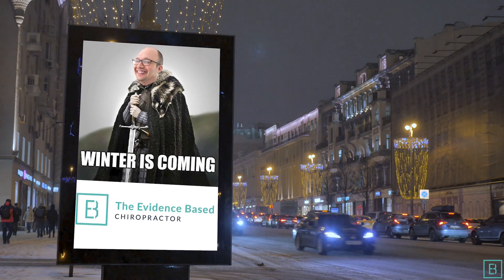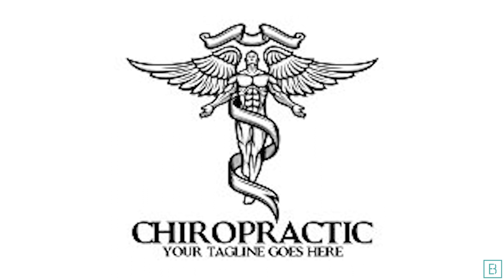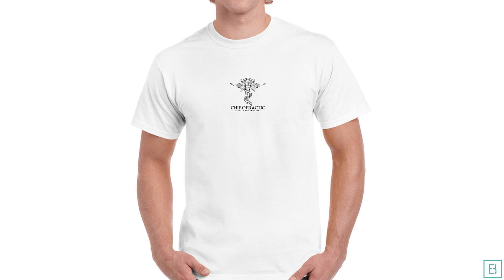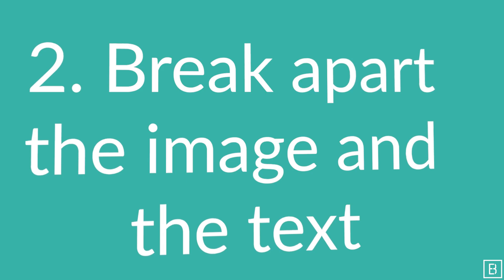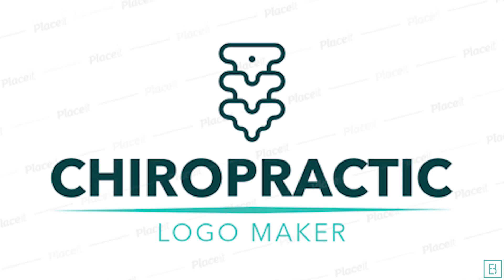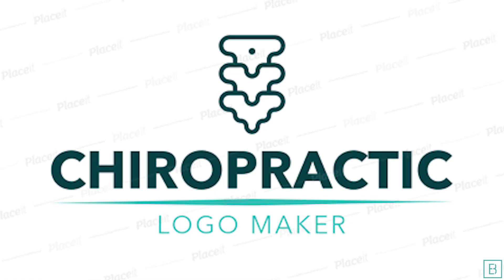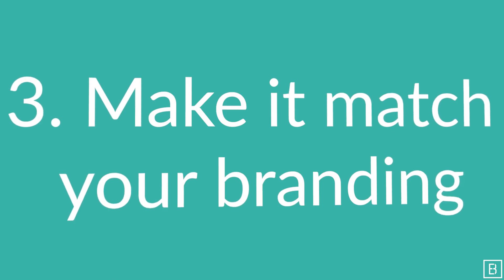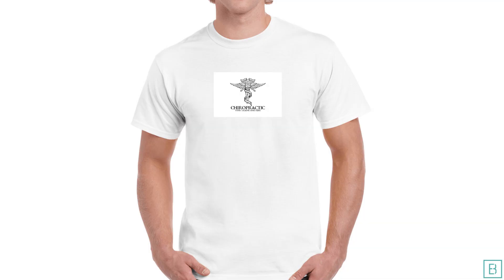How to Create an Iconic Chiropractic Logo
Discover the 3 key design elements that will help make your chiropractic logo stand out and make a lasting impression. In this video, we also look at some examples of what not to do when creating a logo that will represent your business for years to come.

Jeff Langmaid is a chiropractor, author, and speaker. He built the worlds largest research-focused chiropractic communication service, The Evidence Based Chiropractor. He also is the founder of Chiro Office Coverage. Throughout his career he has been featured on Yahoo Health, MSN Health, CBS, ABC, Prevention Magazine, Chiropractic Economics, Circle of Docs, The Chiropractic Philanthropist, amongst others.

The Evidence Based Chiropractor YouTube channel is designed to provide immediate, action-able knowledge regarding chiropractic, communication, business, and marketing. All to help you grow and develop your practice.